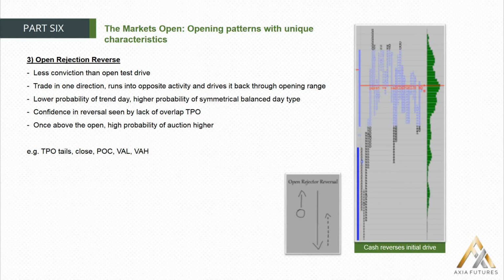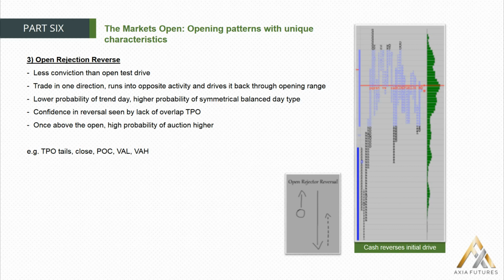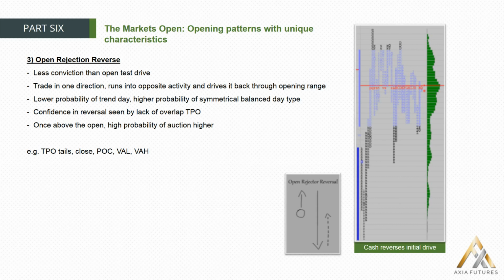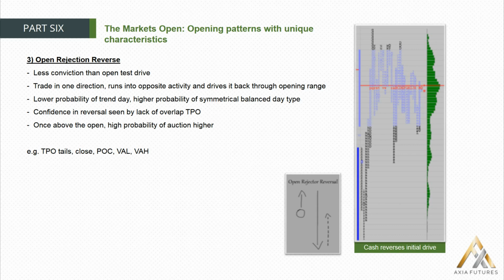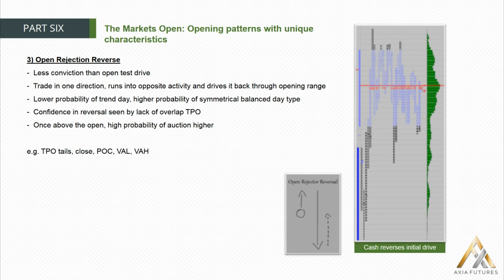MODULE 2 THE PROFICIENCY PART 6 20 The Market Open Opening Patterns with Unique Characteristics